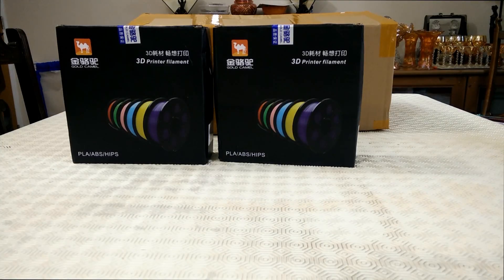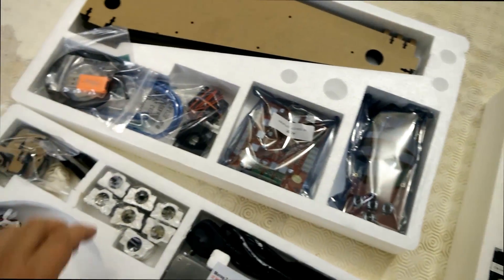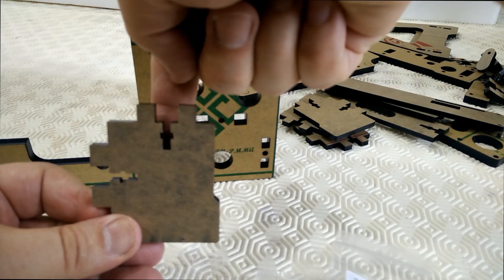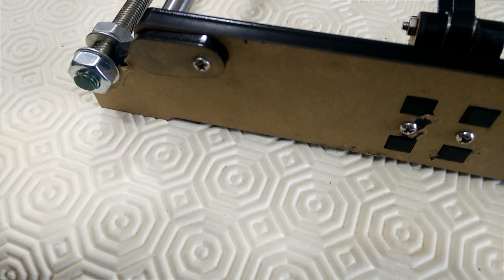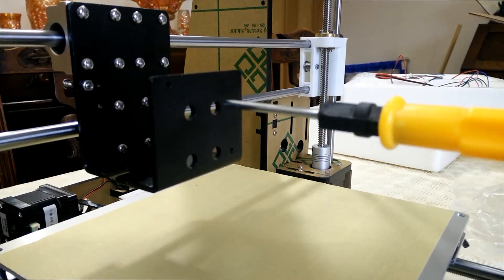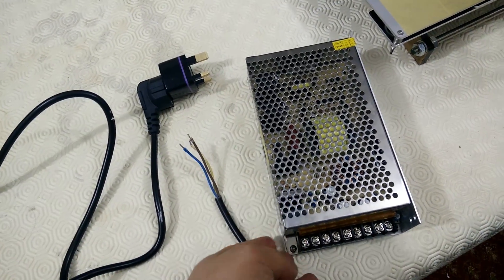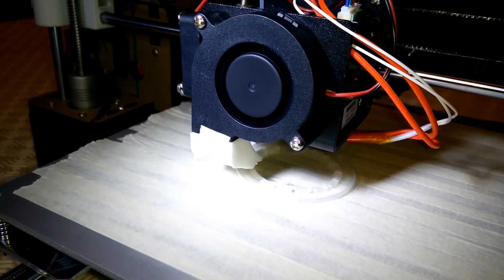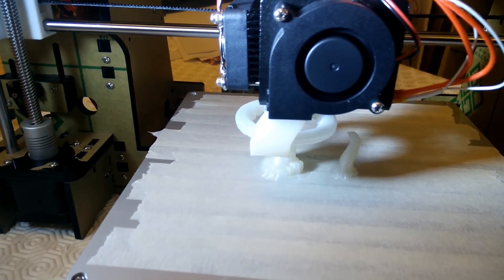Anet A8 3d Printer - part 1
So I finally bought a 3d printer!

This is a partial record of my assembly of the unit with a quick comment about a few issues and overall opinion of the Anet A8 printer. This was blind purchased from GearBest  with 2 filament rolls and shipping for less than £200.

Expect more videos as i get to grip with the unit and try out 3d modelling